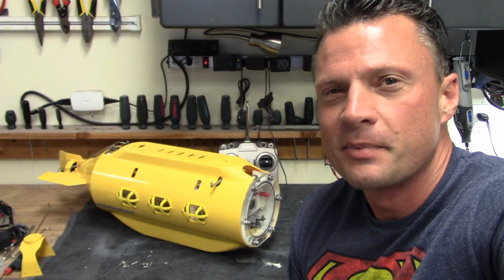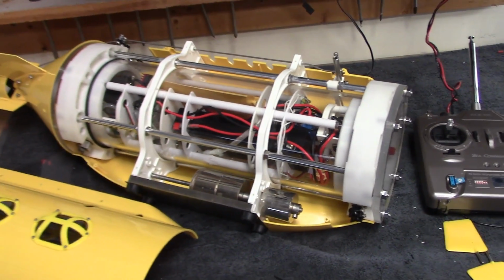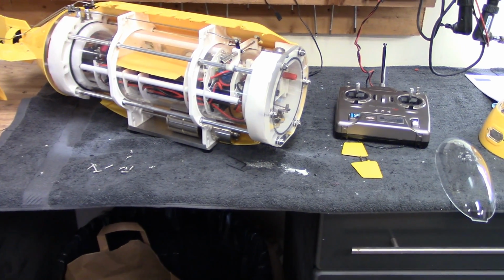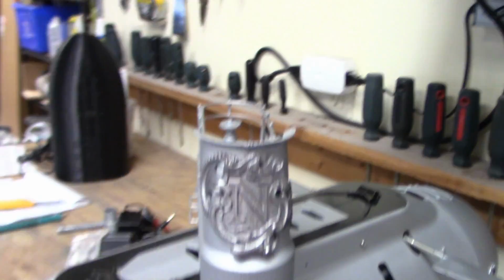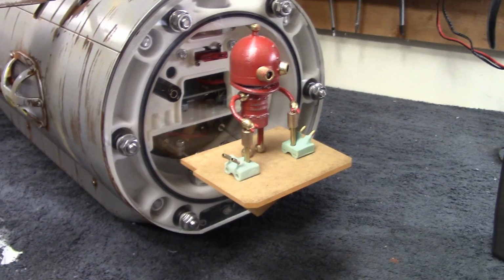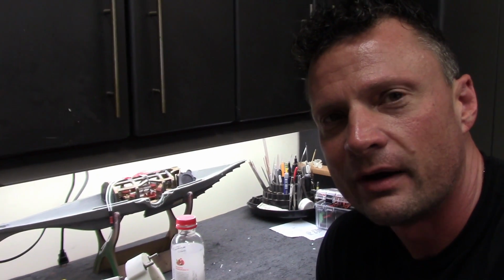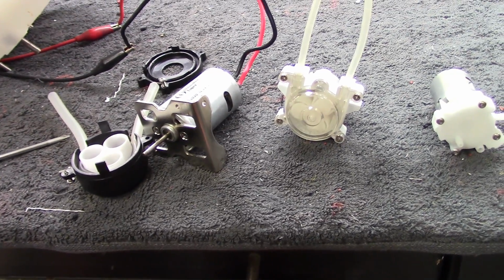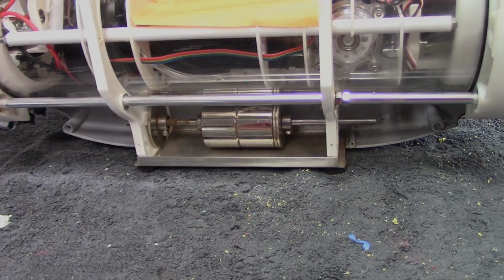Thundertiger Neptune upgrade and repairs - Steampunk RC Submarine!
This is an overview of several upgrades and repairs that I conducted on a stock Thundertiger Neptune RC Submarine. This included a propeller upgrade, new battery, new ballast pump and a whole new paint job with new conning tower.

Lots of details about the inner workings of this fantastic little sub!

Bob Martin
the RCSubGuy